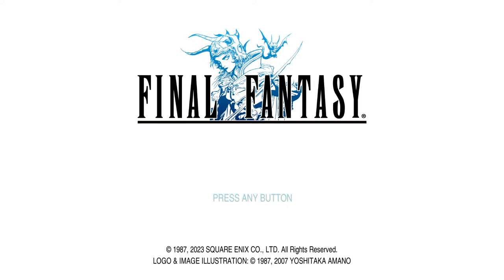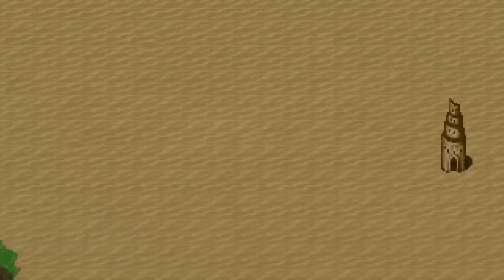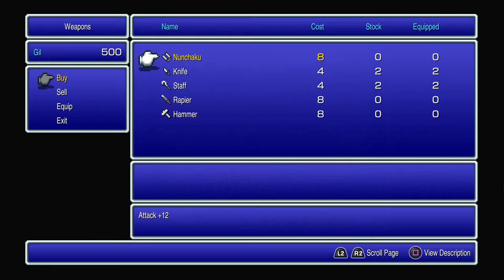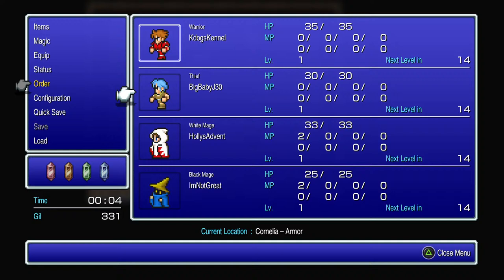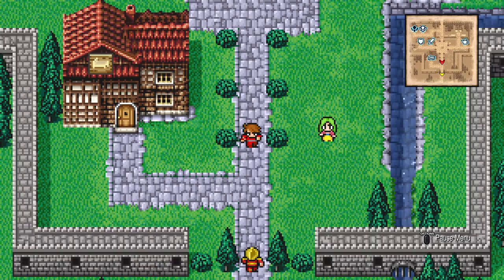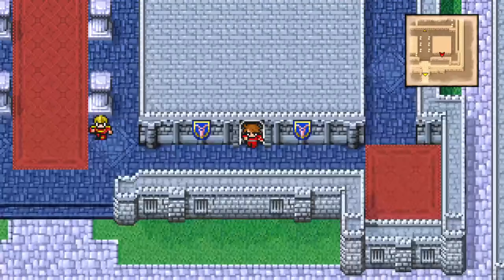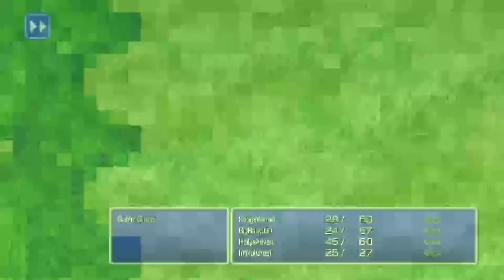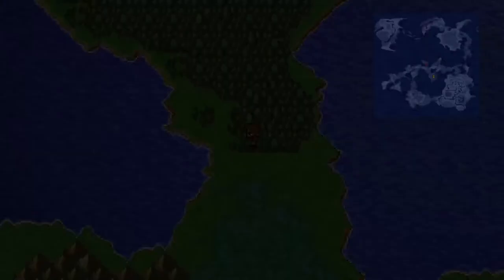Final Fantasy I Full Walkthrough Pt 1: Garland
We kick off in Cornelia and make our way to the Temple Of Fiends to face Garland, our 1st boss

Huge shoutout to 2 Crazy Chix, magnet and craft business run by 2 very dear friends of mine. A mother/daughter combo, Regina & Brittany!

FB: 2 Crazy Chix Crafts Magnets & More

Need a pen? Keychain? Badge reel? If you can think it, then my niece can make it! Join her and browse her wares on Facebook:
Ra.Beads + Things

Also I want to give massive shoutouts to instrumental people who mean the most to me!
Greg Morgan, GoodMicWork Commentaries
Pro wrestling podcaster